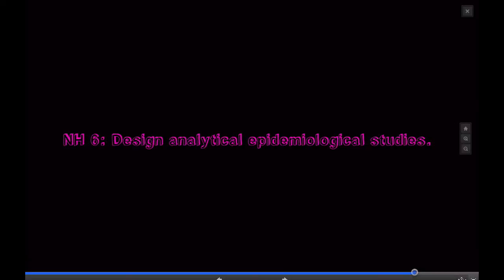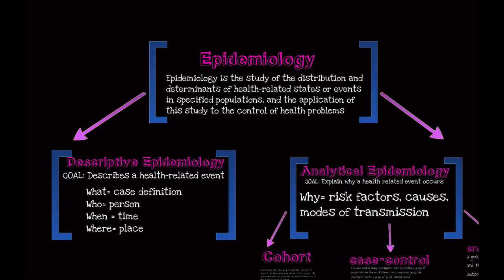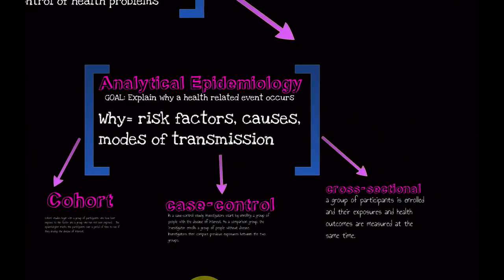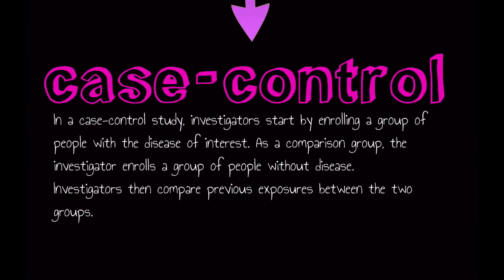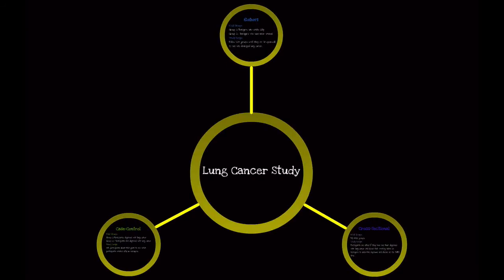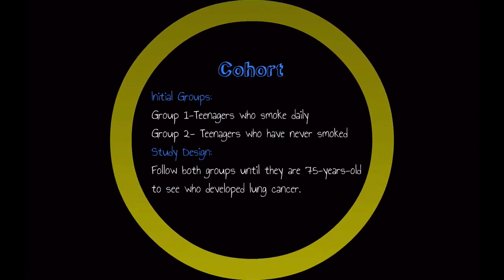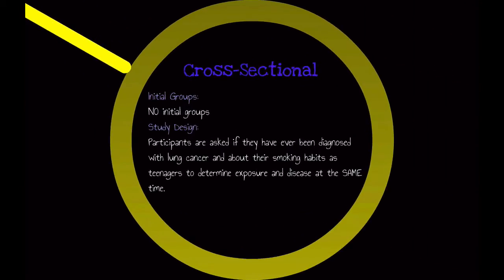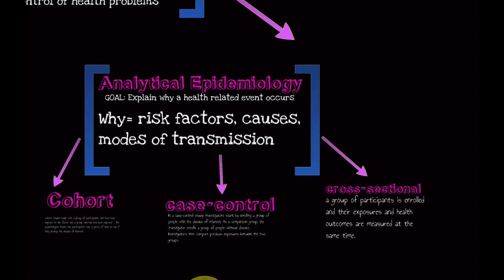NH 6.Analytical Epidemiological Studies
National Health Homework